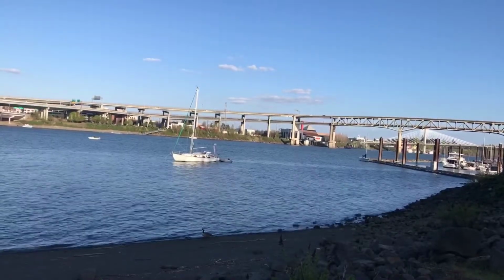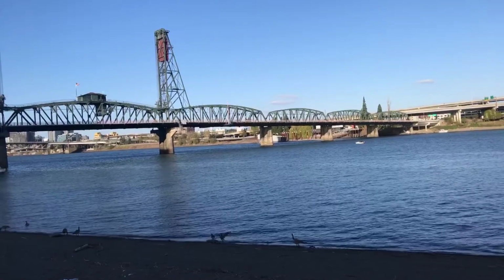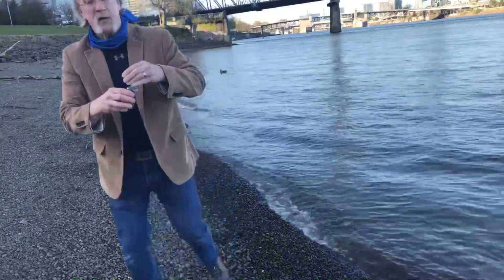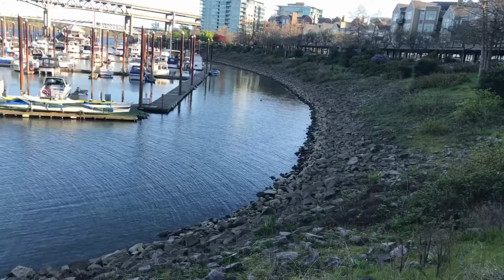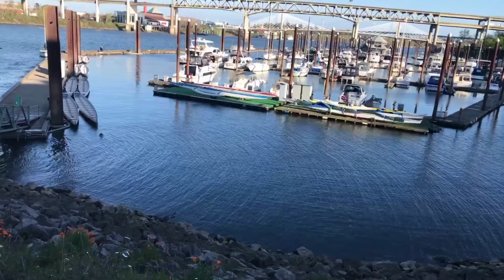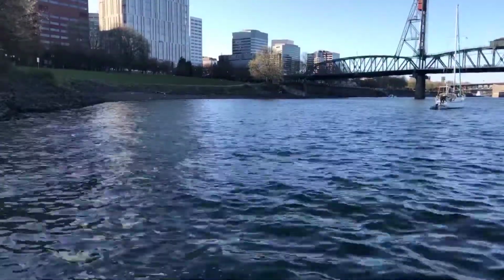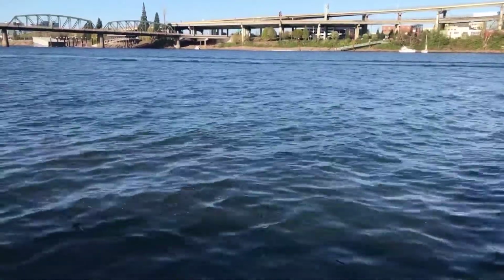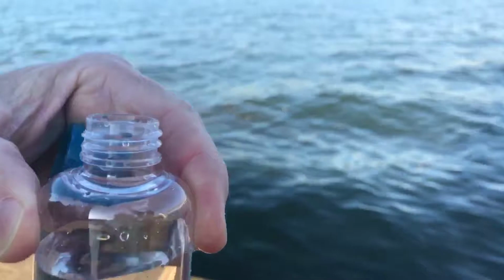April 13 - Field Trip to Willamette River